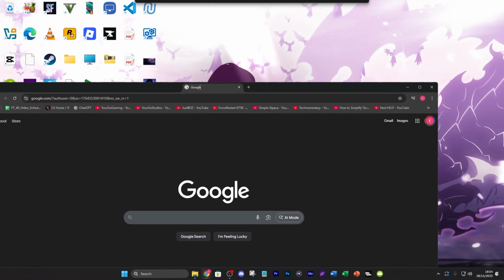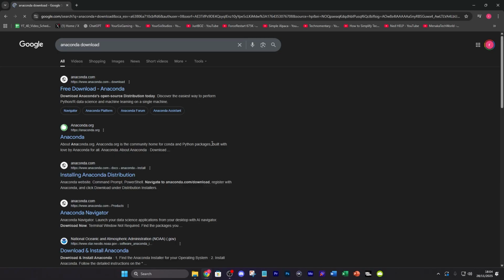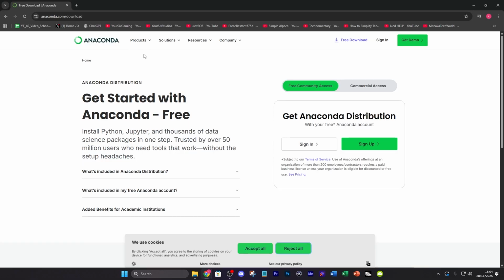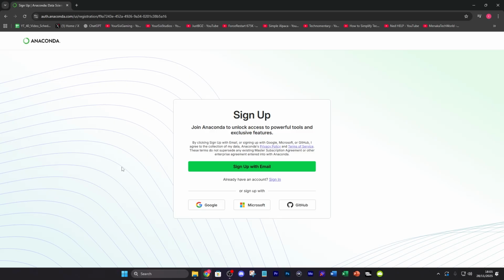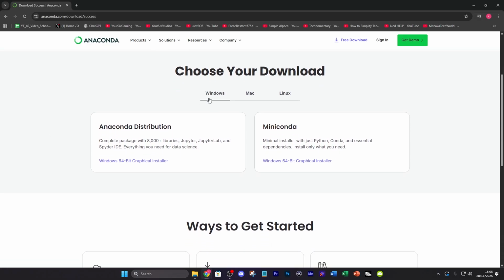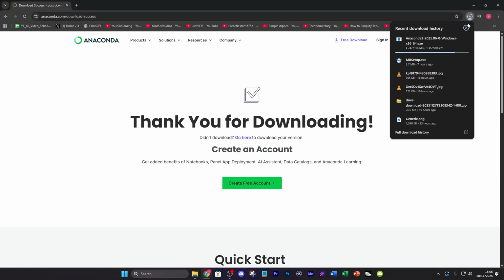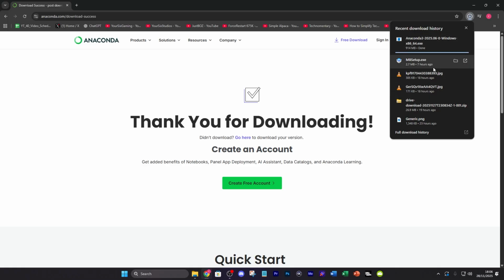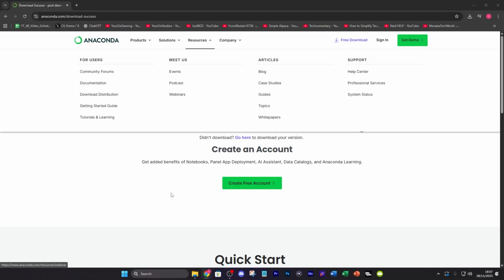How To Download and Install Anaconda Python in Windows 11/10 - Fastest Guide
How To Download and Install Anaconda Python in Windows 11/10, Download and Install Anaconda Python in Windows 11/10